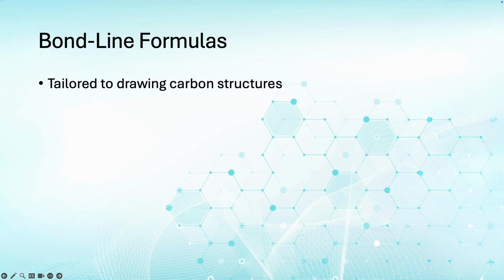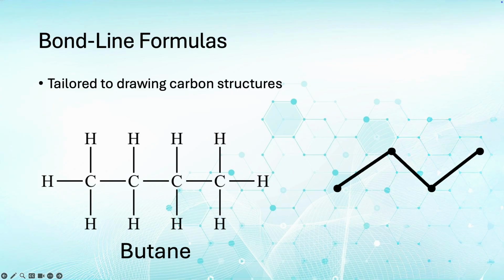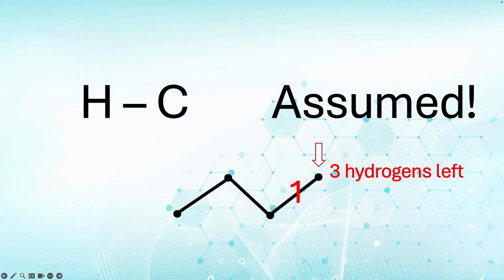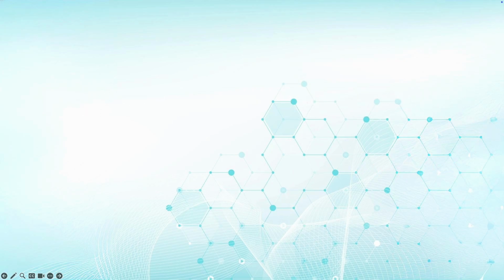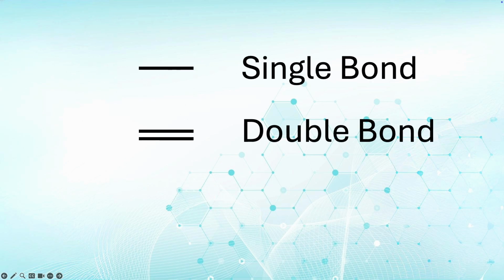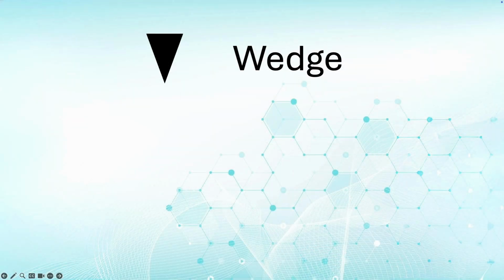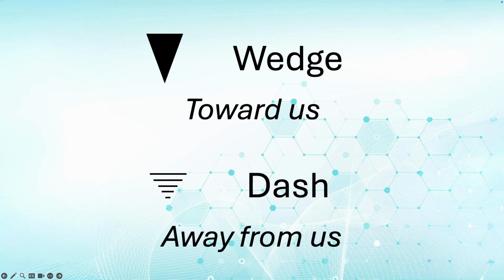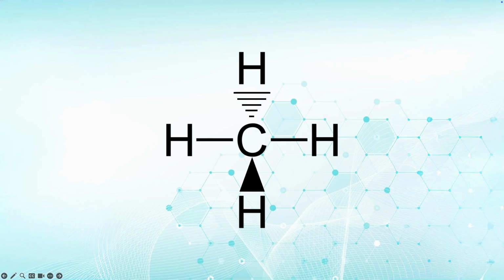Organic Chemistry Unit 1 - Bond Line Structures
This course references material, lessons, and concepts from the following sources:
(1)
(2)
(3)
This video introduces bond-line formulas, a shorthand method used in organic chemistry to quickly and accurately represent molecules, especially large ones. It explains how these formulas represent carbon atoms and how hydrogen atoms are assumed without being drawn. Additionally, it covers the 3D representation of molecules using wedges and dashes to indicate bonds that are directed toward or away from the viewer, an important concept for understanding molecular orientation and reactivity.